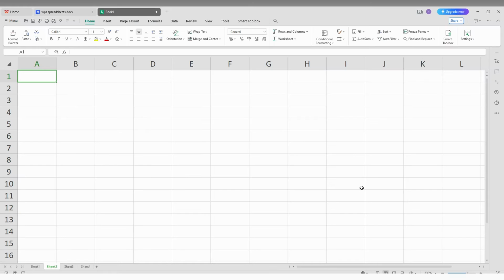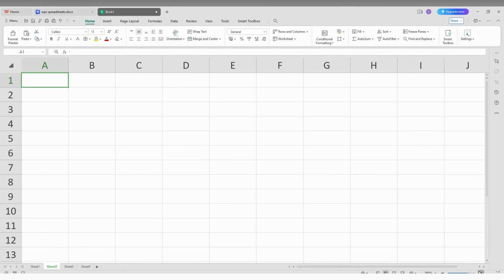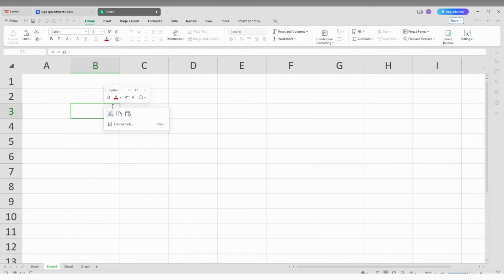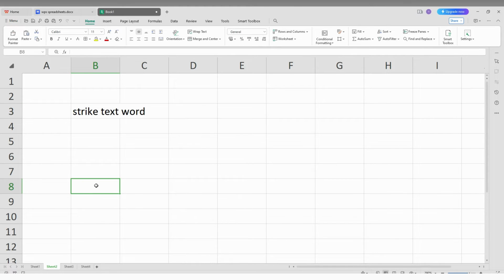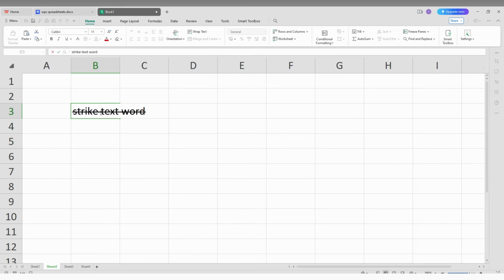How to strikethrough text in wps spreadsheets | strikethrough text in wps spreadsheet pc